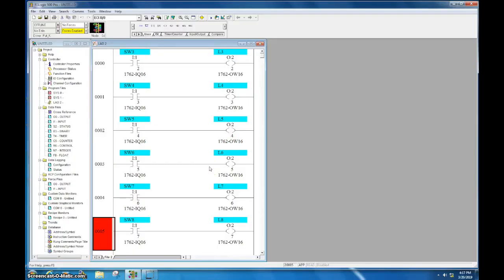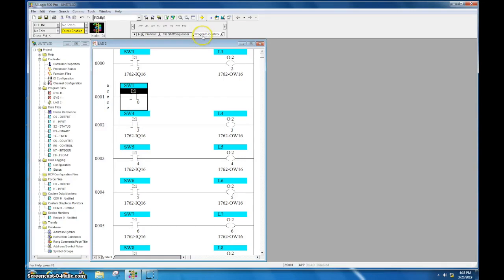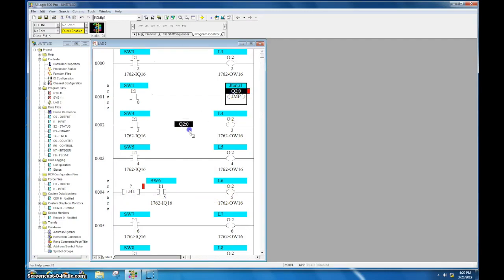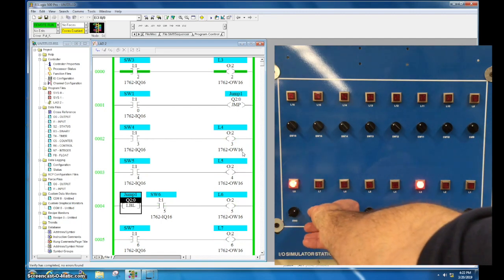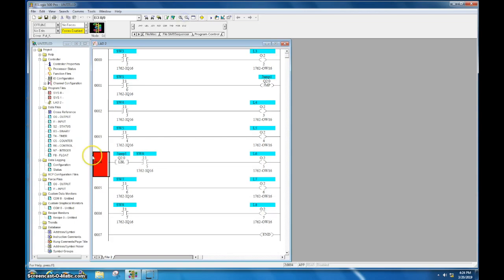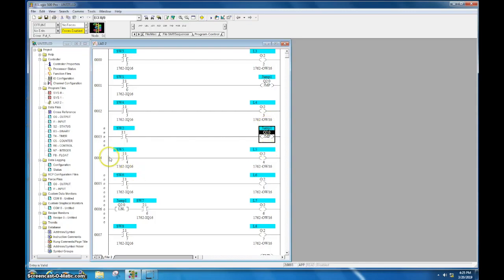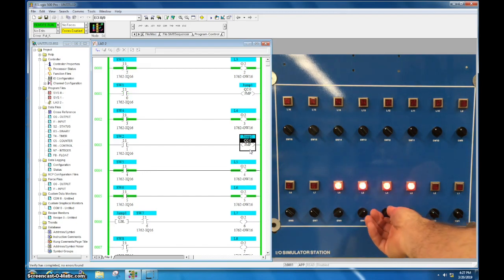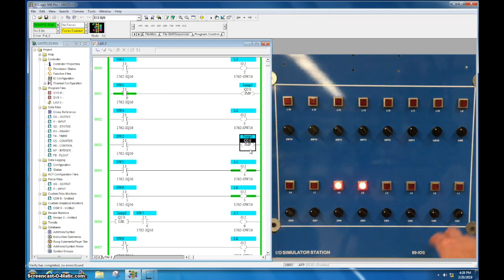Jump to Label Instruction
This video is how to program a Jump to Label Instruction.  This video shows Jump to Label instruction in RSLogix 500 and it is very similar to how it is programmed in RSLogix 5000.  This video shows how to jump with both one and two labels.